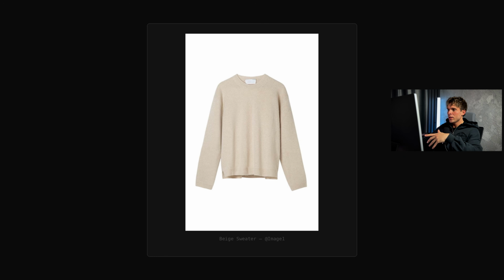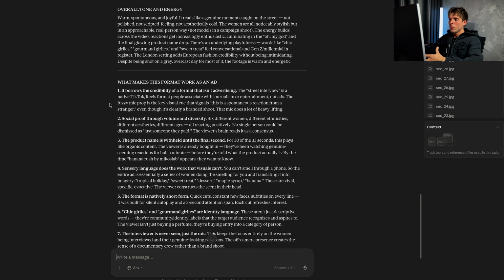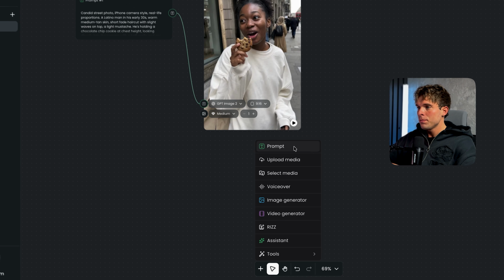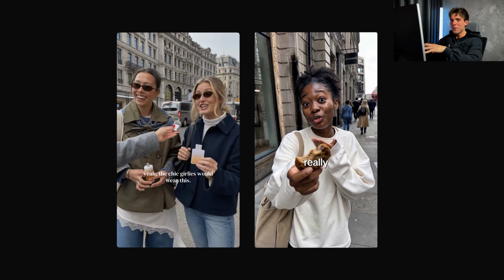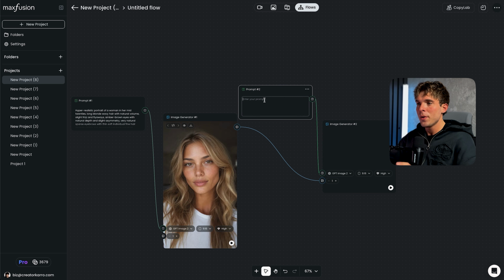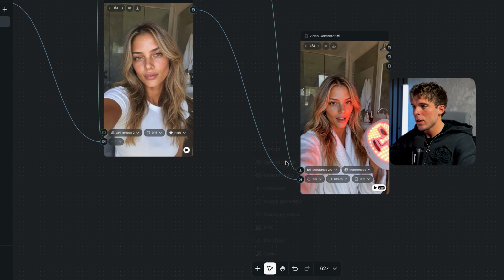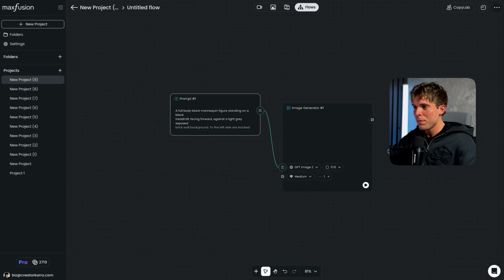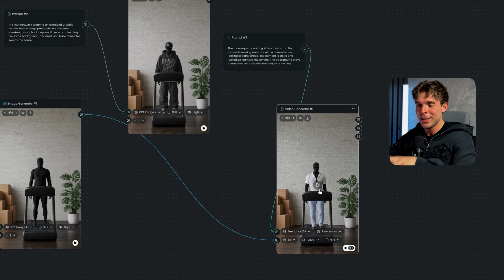Claude + Seedance 2.0 Has Changed AI UGC Forever (Full Tutorial)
In this video I'll show you how to create AI UGC videos using Claude and Seedance 2.0. You'll learn four different formats, from a simple product swap to street interview style ads, consistent AI characters, and the viral mannequin format.

🎬 Chapters

0:00 – Introduction
0:17 – The power of Seedance 2.0
0:33 – Street Interview Style UGC
5:40 – Consistent AI Character
8:49 – Mannequin Format